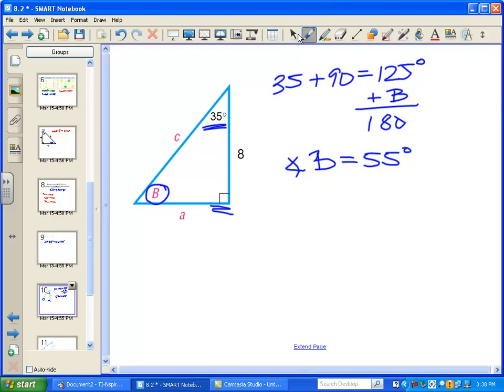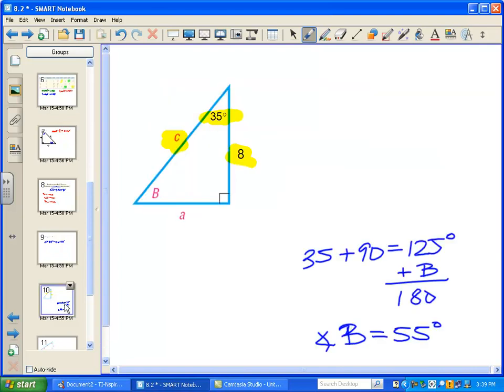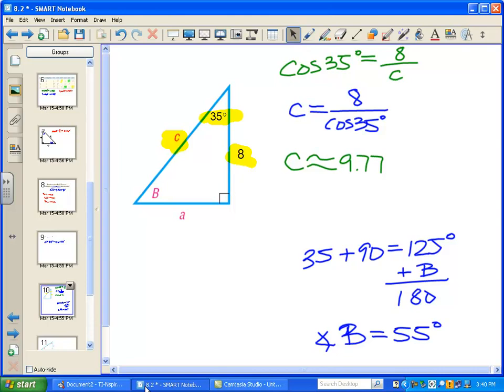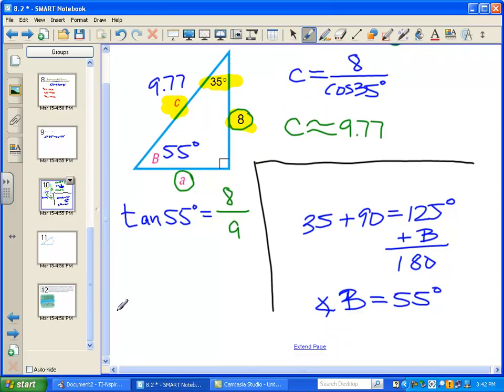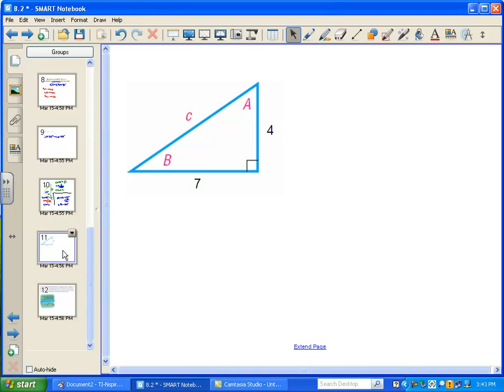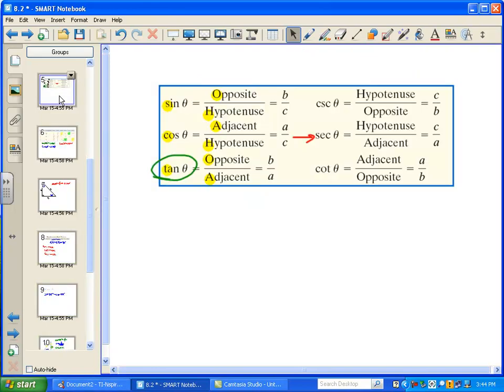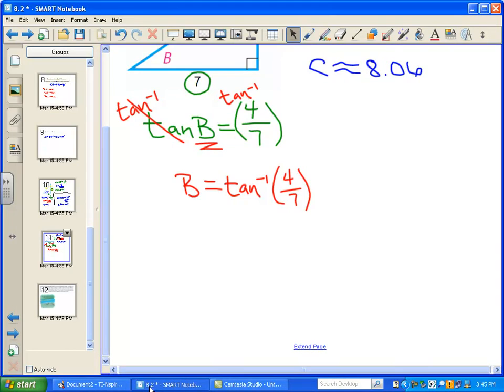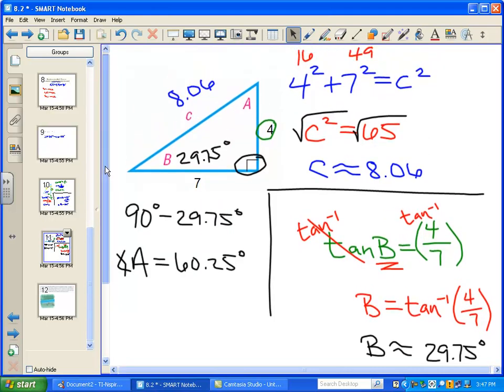Basic Right Triangle Trigonometry (Part 2).mp4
This video serves as an introduction to basic right triangle trigonometry. Given that this is a review of concepts from Geometry, they are not covered in depth. In part 2, solving right triangles using inverse trig functions is discussed.